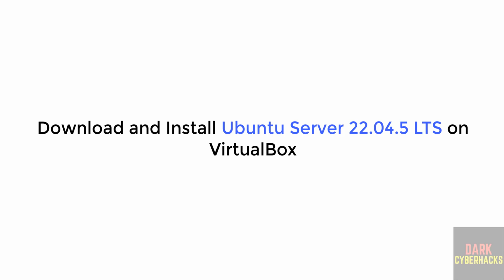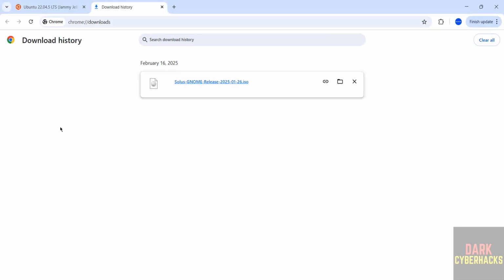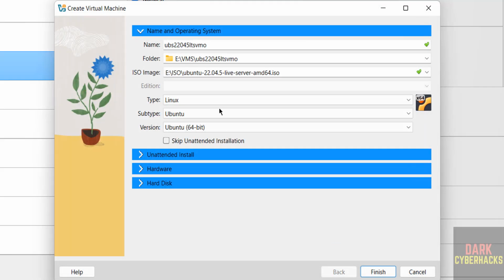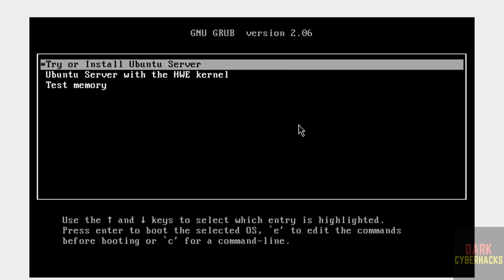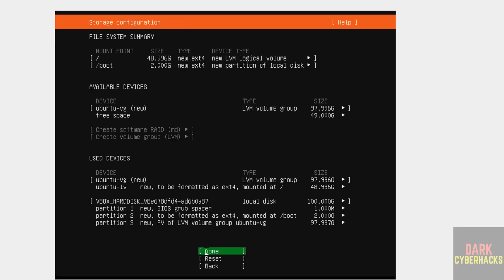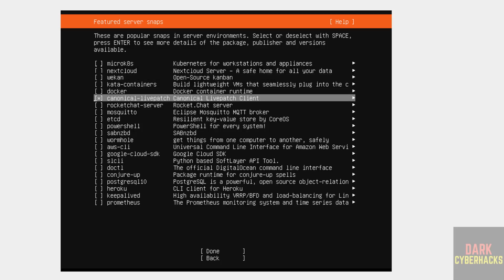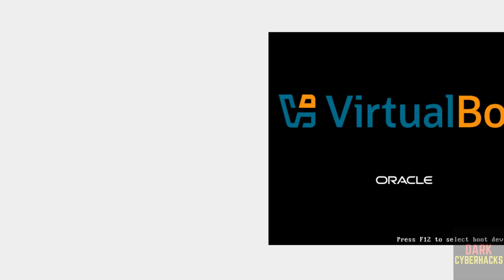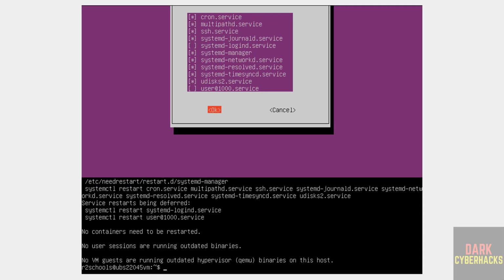STOP! Install Ubuntu Server 22.04.5 LTS on VirtualBox the RIGHT Way! | 2025 updated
In this step-by-step tutorial, I’ll show you how to download and install Ubuntu Server 22.04.5 LTS on VirtualBox. Ubuntu Server is a powerful, lightweight, and secure Linux distribution widely used for hosting services, cloud computing, and enterprise applications.

✅ Topics Covered in This Video:
✔️ Where to download Ubuntu Server 22.04.5 LTS
✔️ How to set up VirtualBox for Ubuntu Server
✔️ Configure Virtual Machine (VM) settings
✔️ Install Ubuntu Server step by step
✔️ Basic post-installation setup